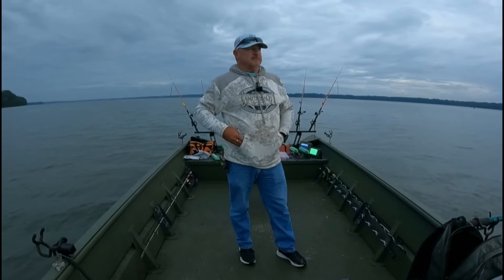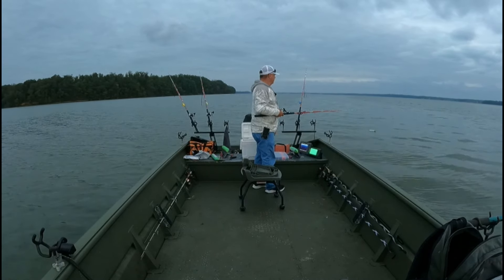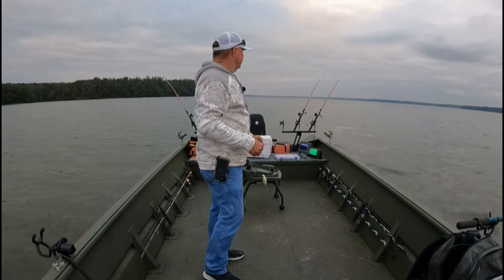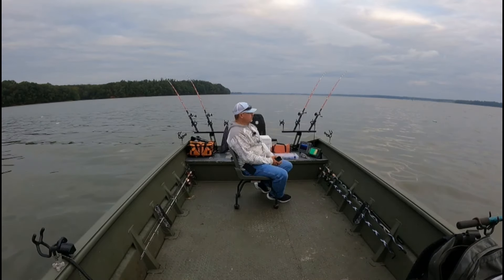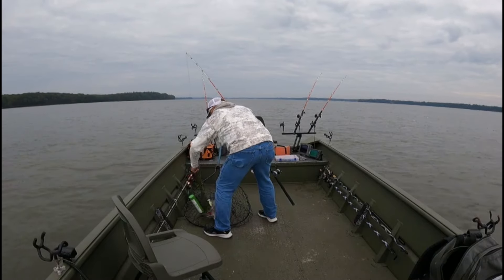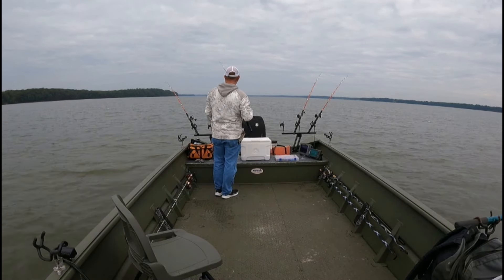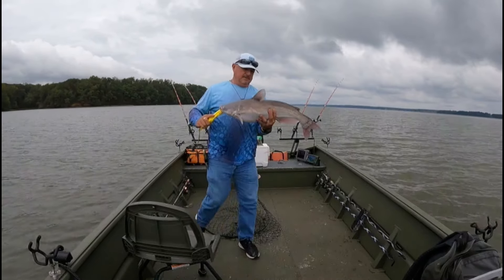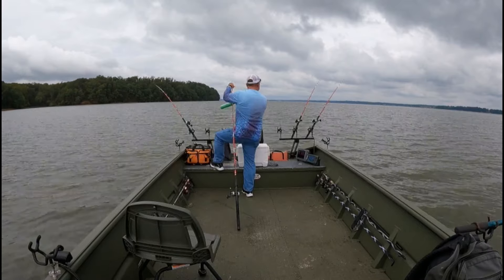DIRT SHALLOW FALL BLUE CATS!!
This trip was a fun one. Went back to the same area where the storm ran me off the previous week and they were chomping.